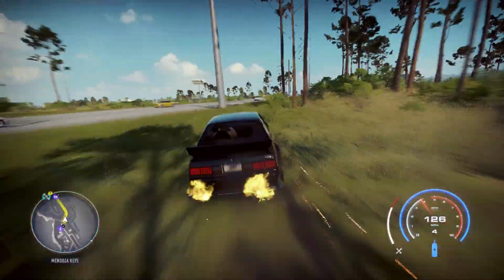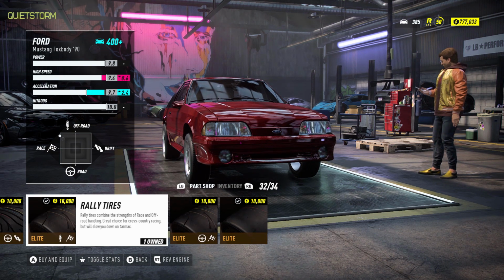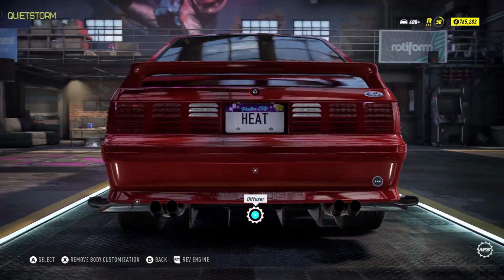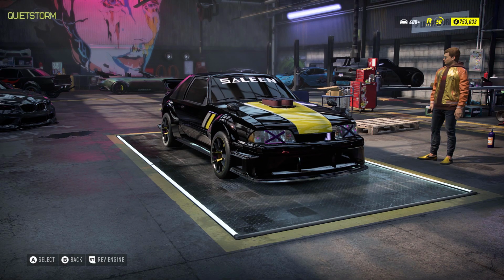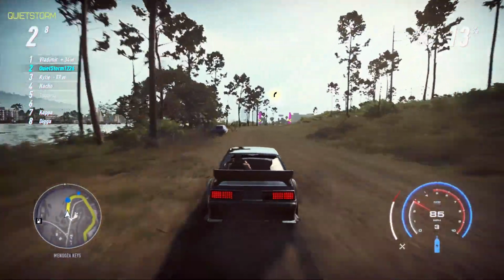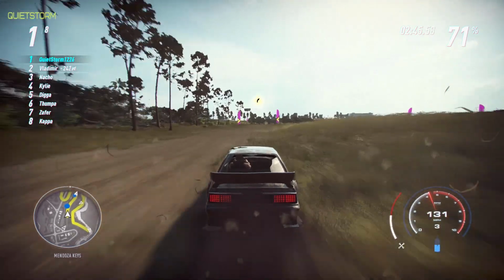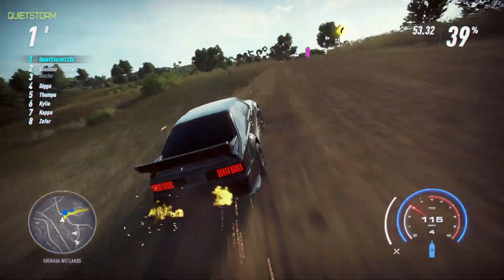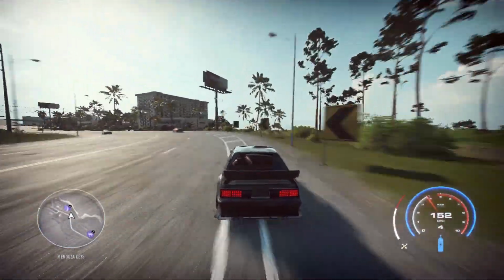IMPRESSIVE OFFROAD MUSTANG FOXBODY Build - Need for Speed Heat Gameplay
Need for Speed Heat Mustang Foxbody off road build.  The Foxbody is a lot of fun as an offroad build and I bet it would be fun as a race or drift build in NFS Heat as well. Expand Below for More ↓↓↓↓